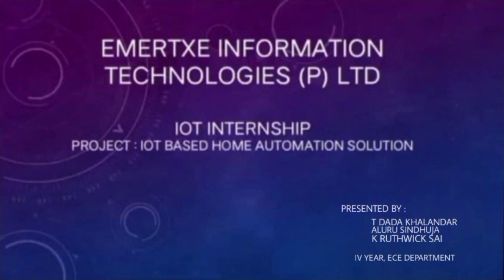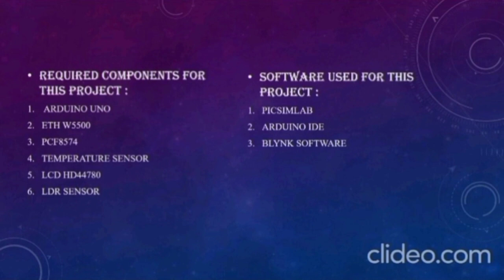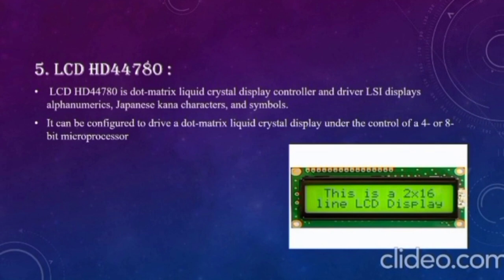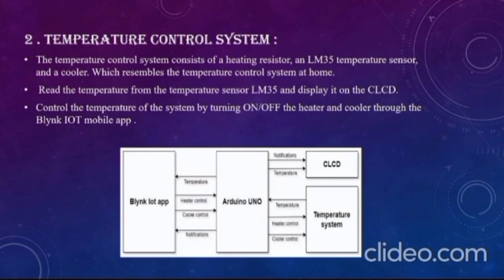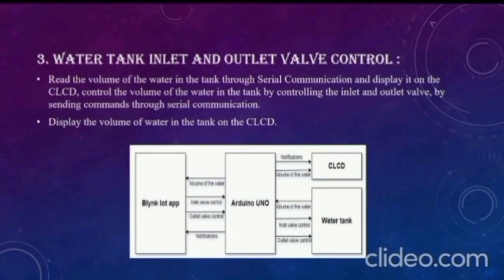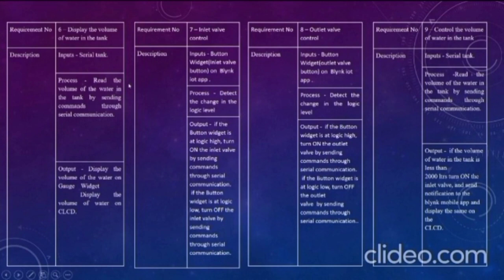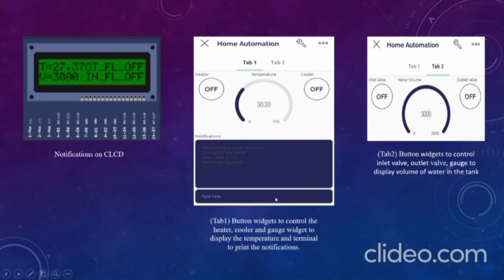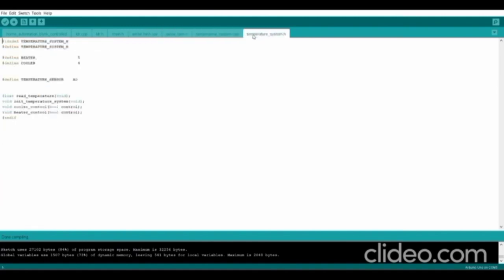Home automation based on IoT